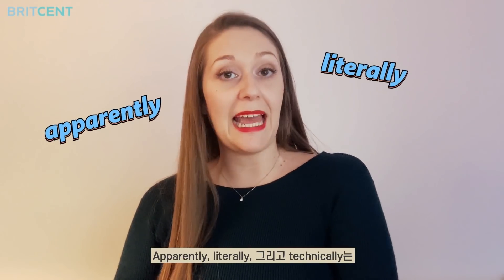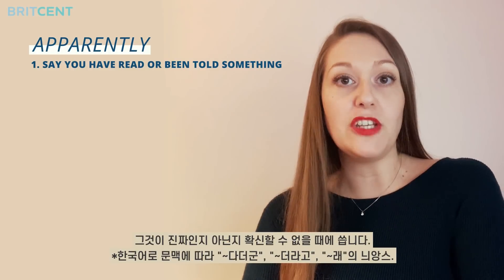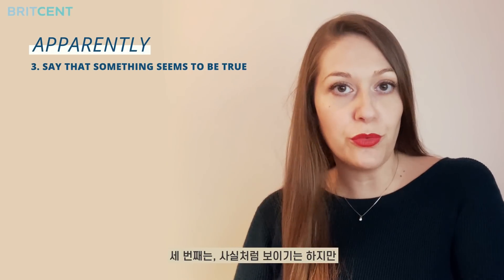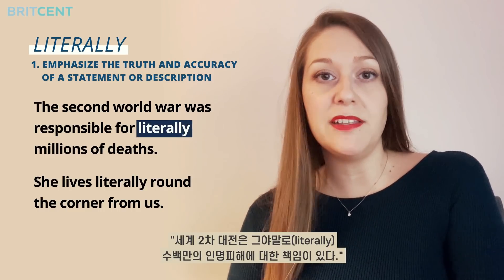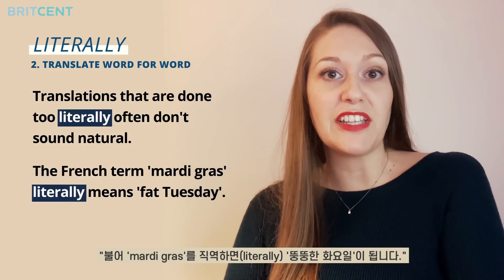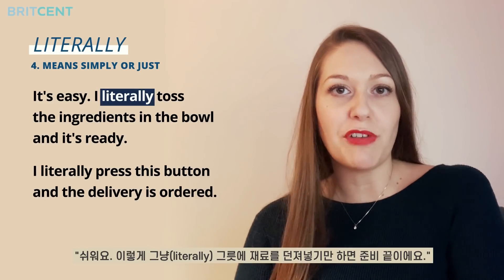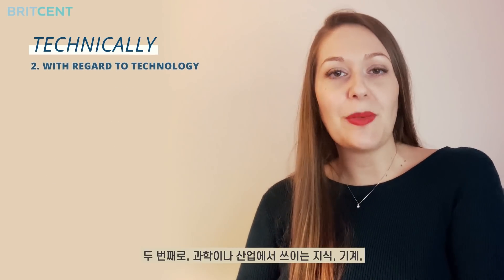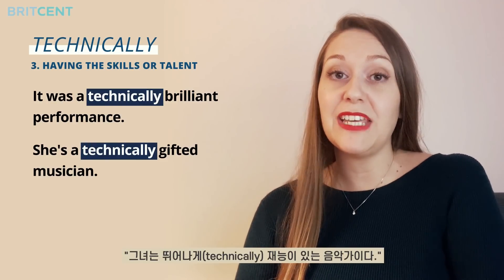"걔가 그렇다더라구~" 요런 느낌을 살려서 말해보자 | 원어민이 자주 쓰는 부사 3가지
미드 영드 가릴 것 없이 자주 나오는,
문장에 감칠맛을 더해주는 부사 3가지를 준비해왔습니다.

바로 apparently, literally, technically 인데요,
들어보긴 했지만 정확한 늬앙스를 잡아내기 힘드셨을 거예요.
스테파니 선생님과 이번 영상에서 함께 알아볼까요 :))

멤버십에 가입하여 혜택을 누려보세요.

영국 선생님과 함께하는 나만을 위한 1:1 영어수업